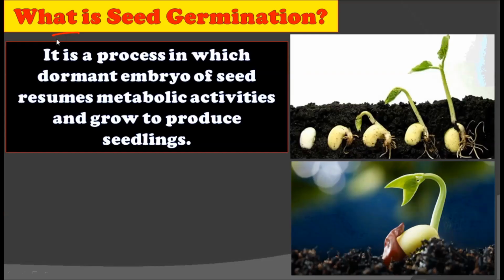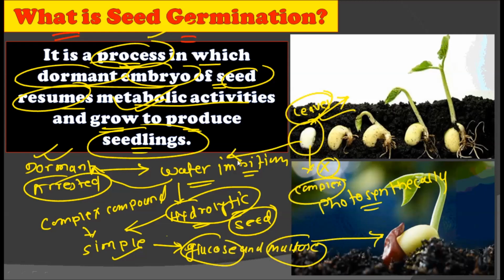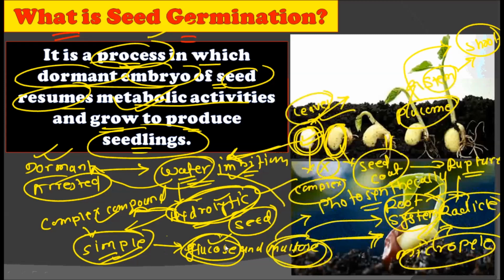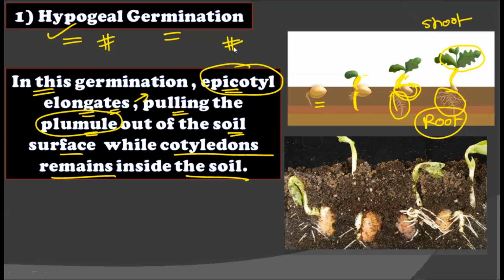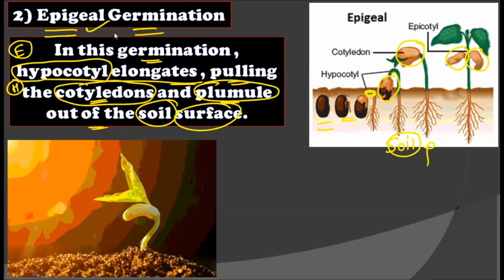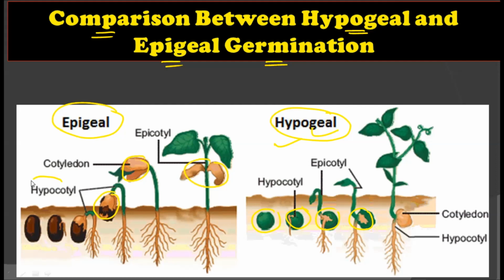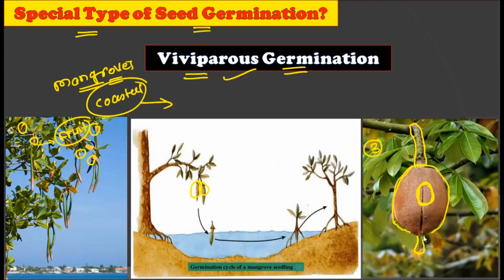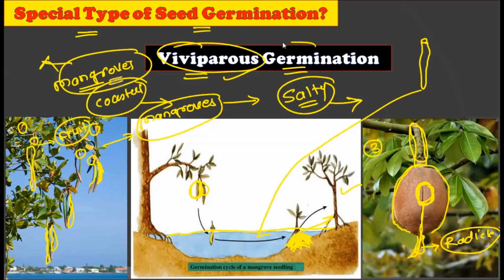Seed Germination – Hypogeal and Epigeal Seed Germination: Viviparous Seed Germination in Mangroves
Seed germination is a process in which dormant embryo of seed resumes metabolic activities and grows to produce seedlings.
There are two main types of Seed Germination,

1) Hypogeal Germination: In this germination, epicotyl elongates, pulling the plumule out of the soil surface while cotyledons remains inside the soil.

2) Epigeal Germination: In this germination, hypocotyl elongates, pulling the cotyledons and plumule out of the soil surface.

Special Type of Seed Germination
Viviparous Germination: It is a special type of germination shown in halophytes which grows in oxygen deficient, salty and marshy soil. In these plants, seed germinates inside the fruit, when it is still attach with the parent plant.

This video answers the questions like

What is seed germination?
What are the types of seed germination?
What is hypogeal and epigeal germination?
What is viviparous germination?
How seeds germinate?
What is the process of seed germination?

Botany Syllabus of MPSC for Meghalaya Forest Service (MFS) (ACF) Conducted by Meghalaya Public Service Commission
(MPSC) – MPSC MFS Mains Examination

NEET (Biology) Examination

11th and 12th Biology Syllabus Subject Examinations.

Phanerogams Chapter of ICFRE Scientist B Botany Syllabus – Seed Plants Phanerogams – Gymnosperms and Angiosperms – Fruit – Angiosperms morphology

Core course Economic Botany Delhi University (DU) – Phanerogams – Seed Plants – Seed Morphology - Angiosperms

Banaras Hindu University (BHU) - B.Sc. Environmental studies – Seed morphology

Lucknow University – Botany Syllabus – Phanerogams – Morphology of Angiospermic seed

Tybsc Mumbai University – Phanerogams video Morphology of
Angiosperms the seed plants

_____________Thanking You______________